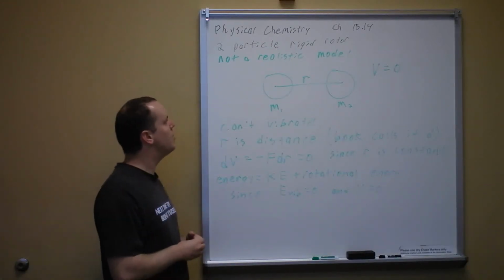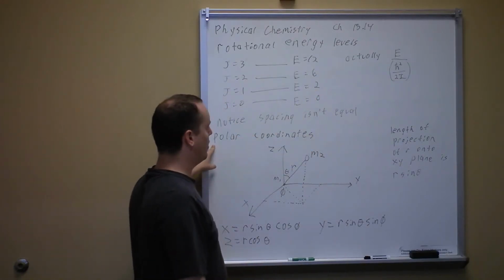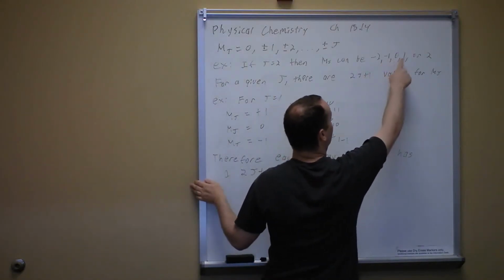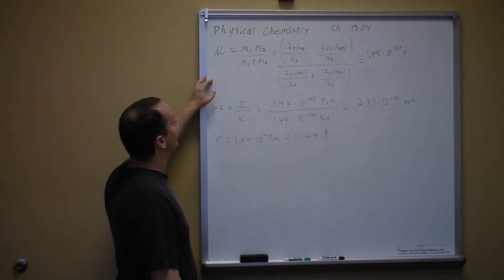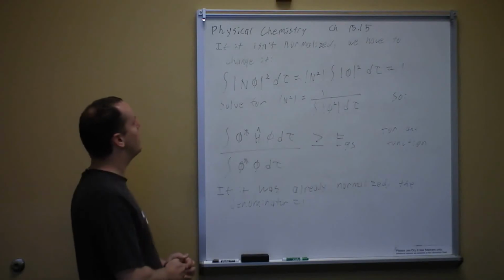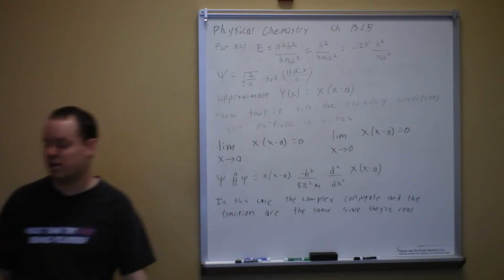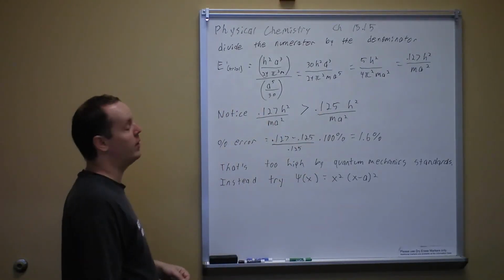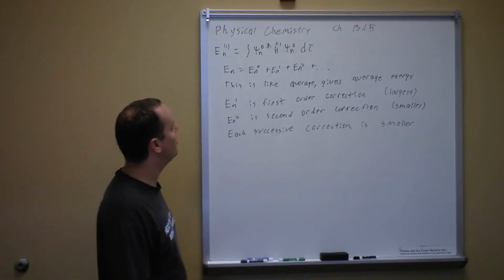Physical Chemistry chapter 18 sections 14 to 15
This continues quantum mechanics.  This covers two particle rigid rotors and approximation methods.